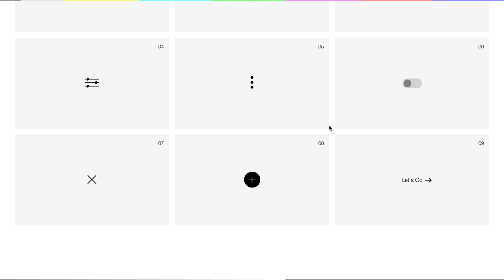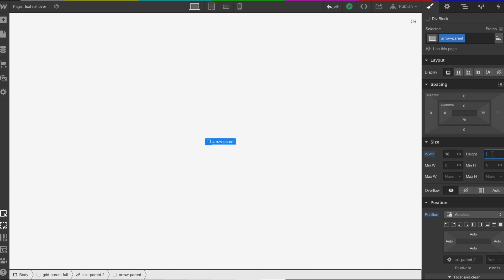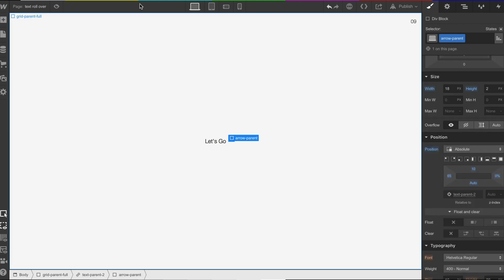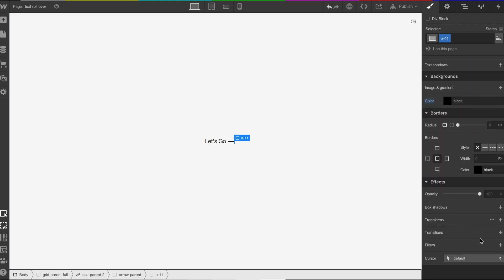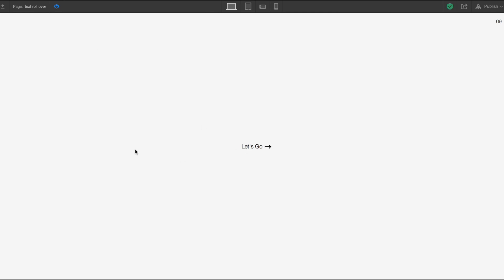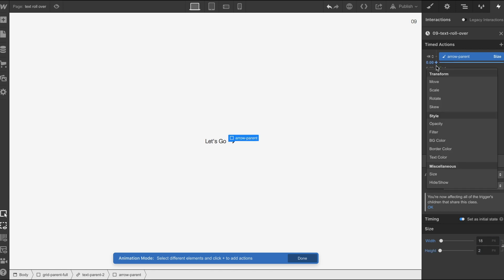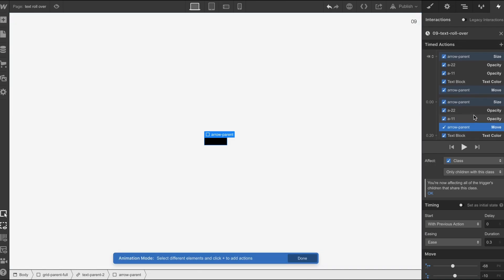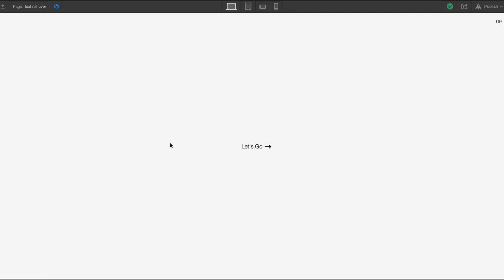Webflow Micro Interactions - Daily Direction Part 09 Text Hover